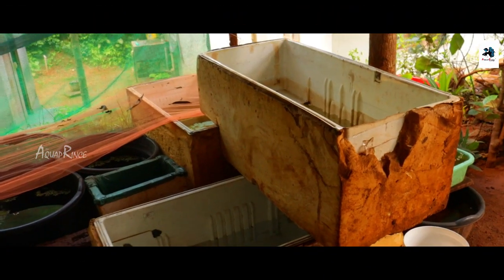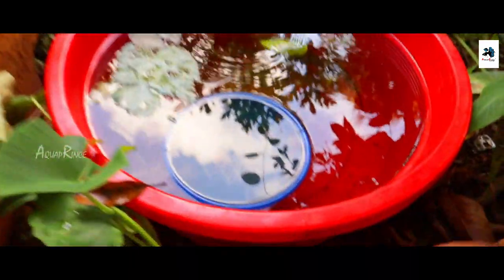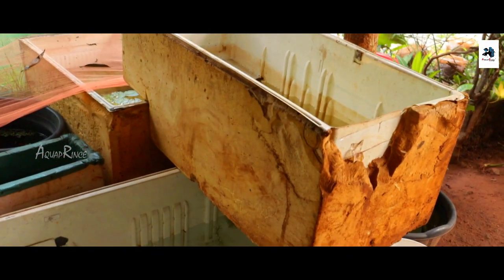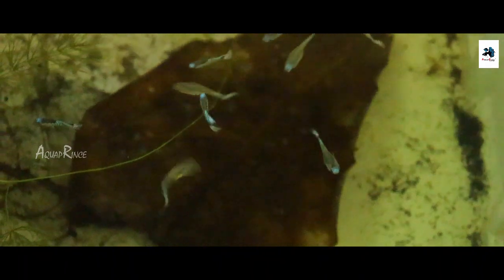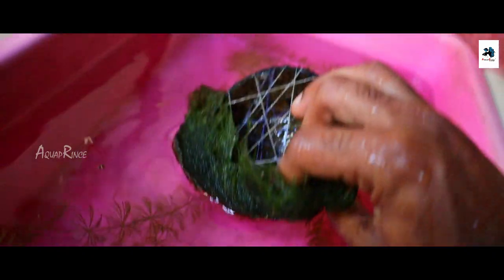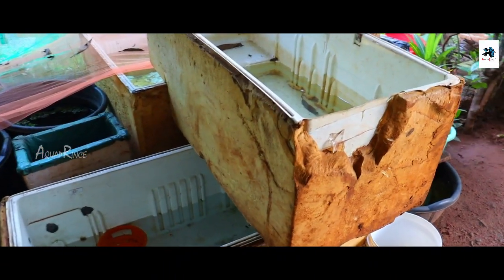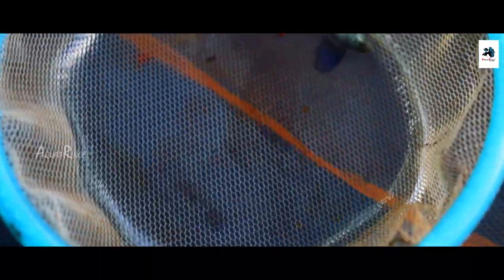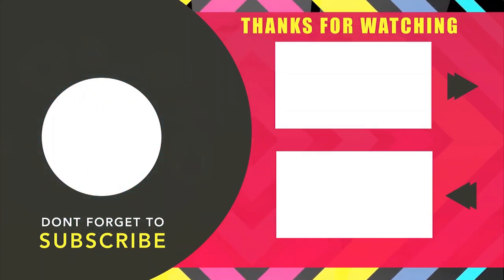How to setup a GUPPY fish tank|Aquaprince GuppyFarm|RenjithTK|My Farming Updates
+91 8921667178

Thank you for contacting AQUAPRINCE! Please let us know how we can help you.

guppy fish tank
guppy fish tank setup
guppy fish tank mates guppy fish tank filter
guppy guppy fish tank size
guppy fish tank temperature